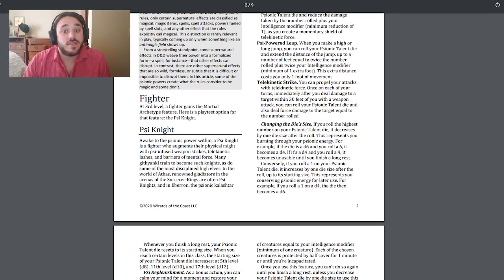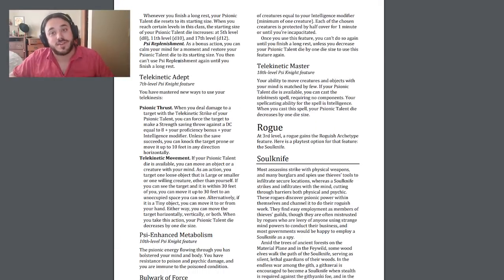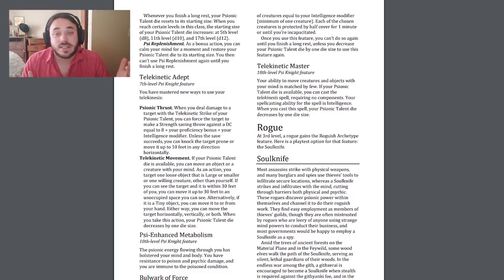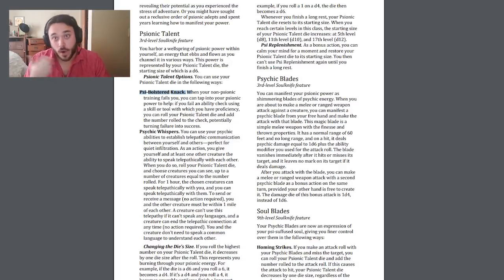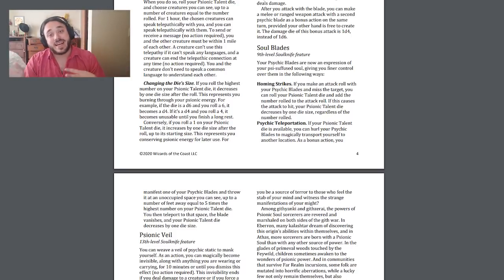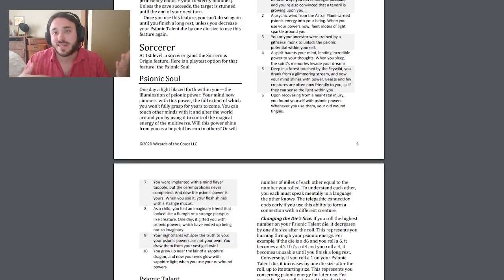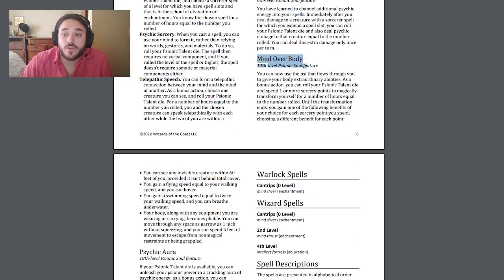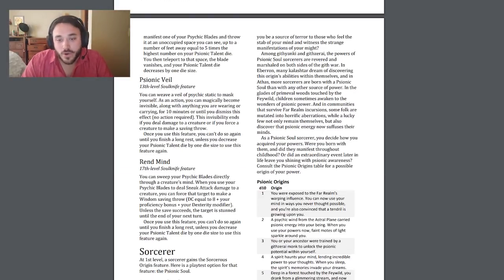Psionic Options Revisited Unearthed Arcana Review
Today we're reviewing the new Psionic Options Revisited Unearthed Arcana, and the Psi Knight Fighter, the Soulknife Rogue and the Psionic Soul Sorcerer. We'll also suggest some characters that could use these new subclasses to the best of their ability!